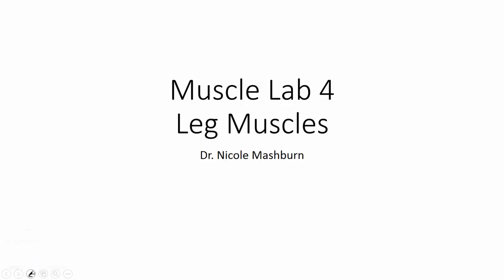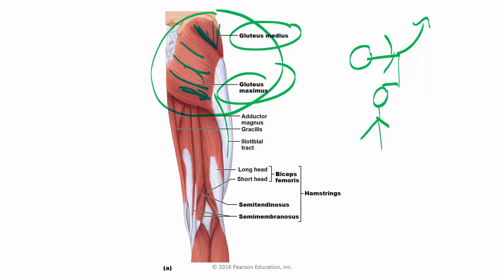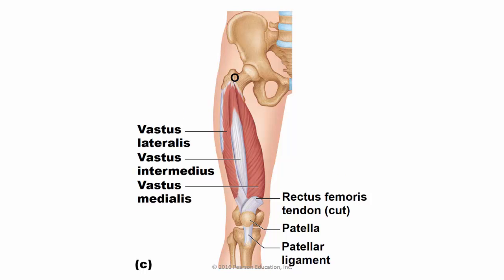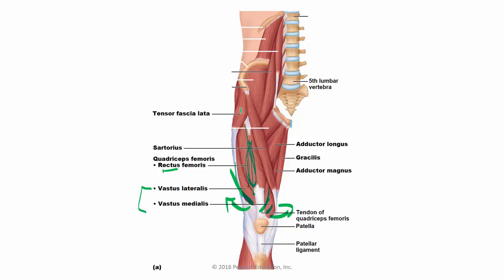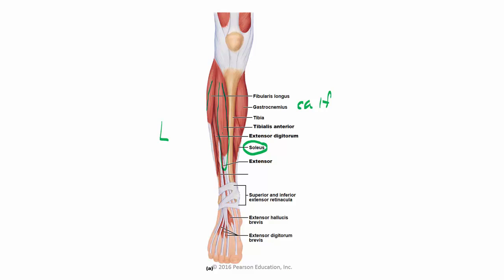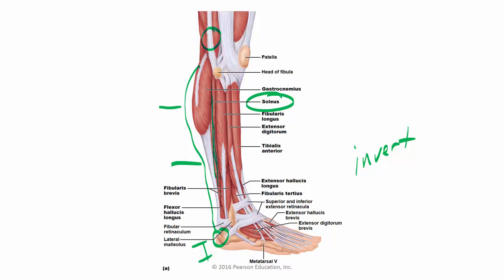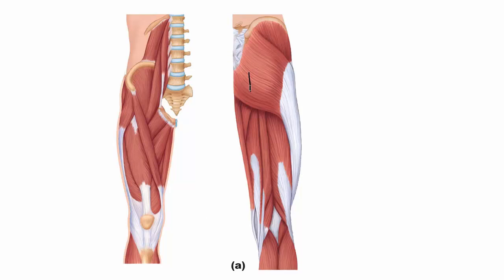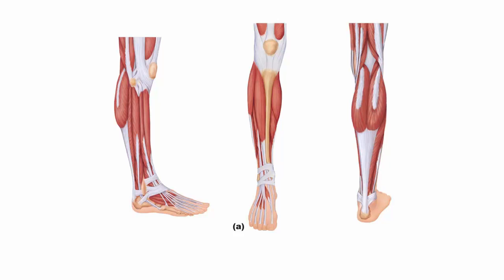Muscle Lab 4 20160223 215011 6